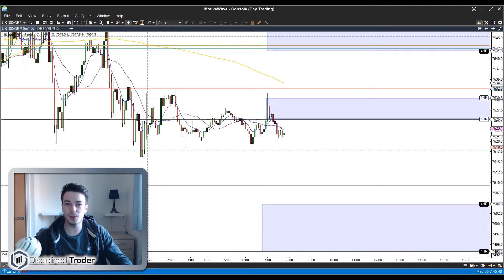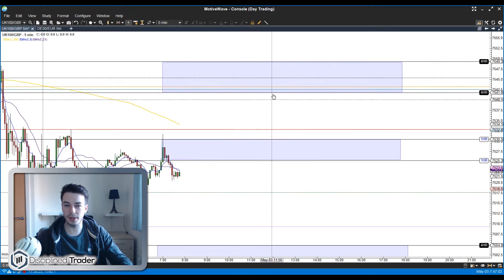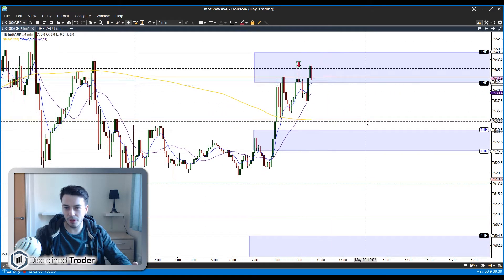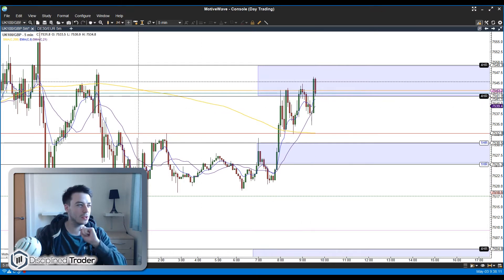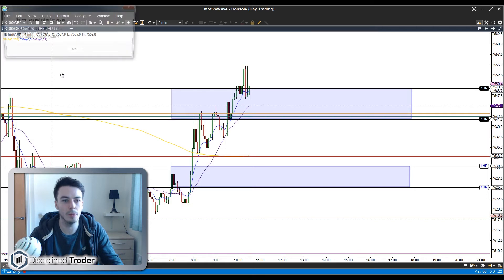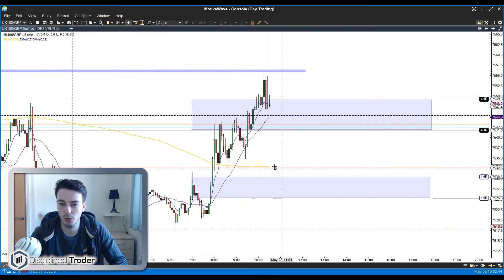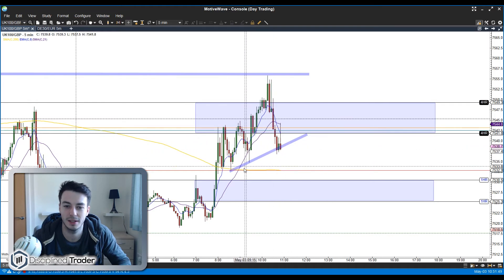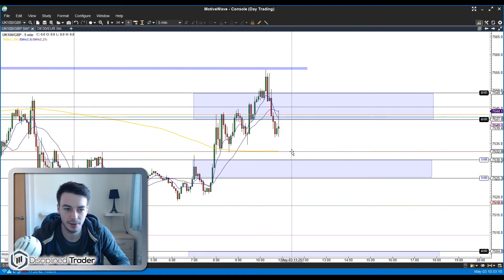Live Day Trading (Indices/Forex) - 3rd May 2018 - Waiting for the Right Setup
Live day trading on the FTSE100 from the 3rd May 2018 (Indices/Forex)

Here is my recording of my live day trading on the FTSE100 from 3rd May 2018. I start by showing you my morning chart analysis before moving on to the main live day trading.

I identify a trade setup in the afternoon and execute this trade exactly as planned. The trade moves well and reaches the take profit level.